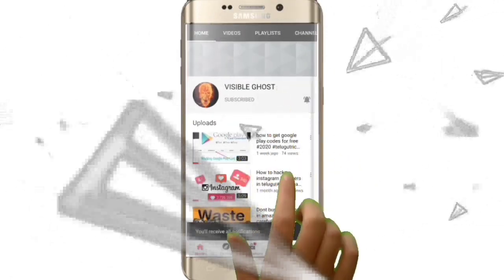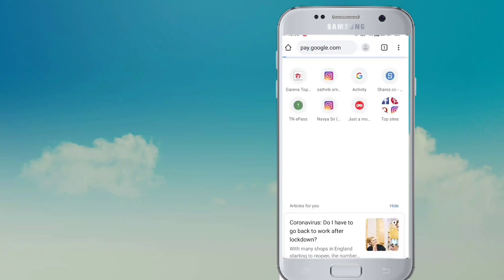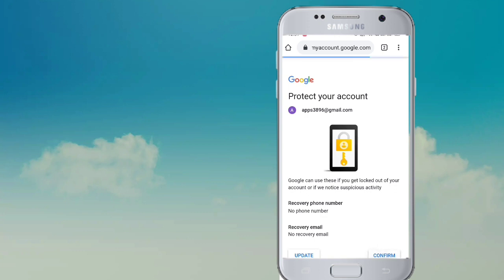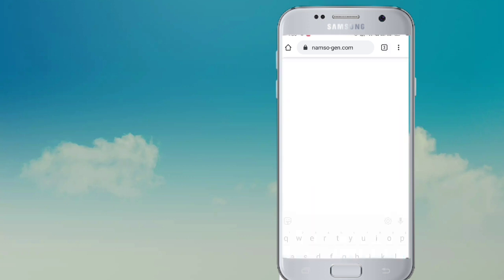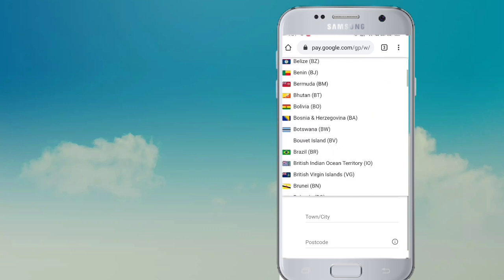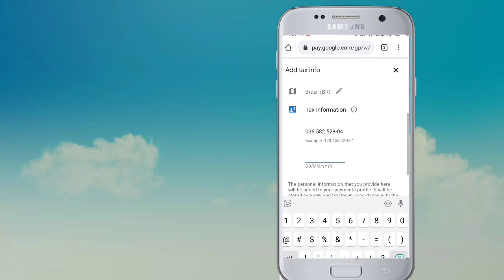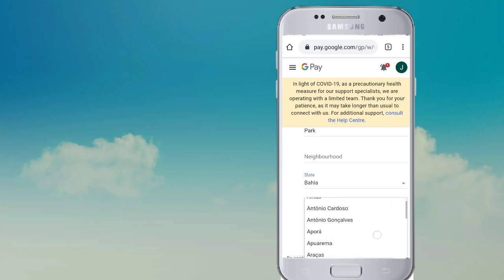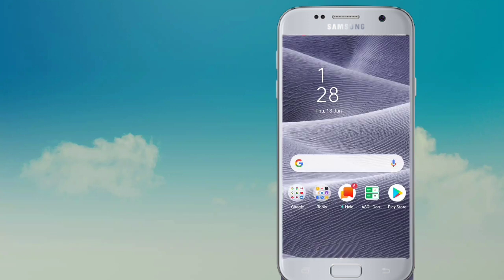How to add virtual card to google playstore |add mastercard to google playstore |get paid apps free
Hello guys,
This video is about adding virtualcard/mastercard to our googleplaystore.

Virtualcard/mastercard is a sample card to use free trails in any apps.we cannot purchase online stores, game coins, playstore paid apps etc.
Dont use thesr cards for externel purposed
Iam not responsible for that.

 I will make How to create whatsapp fake account video from above process